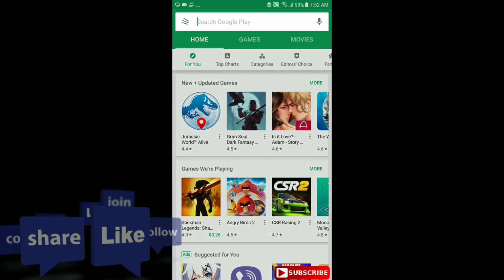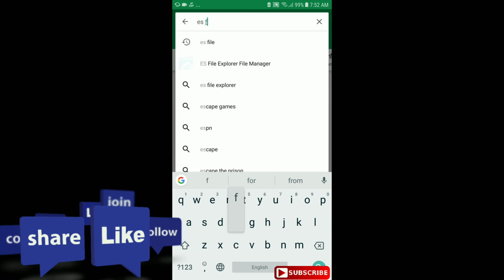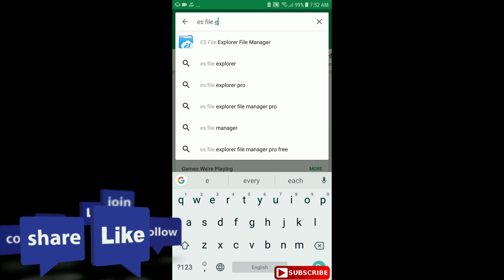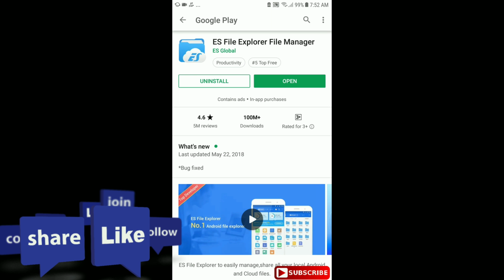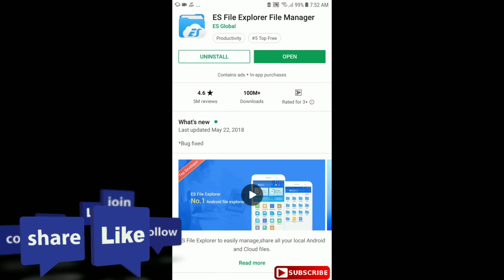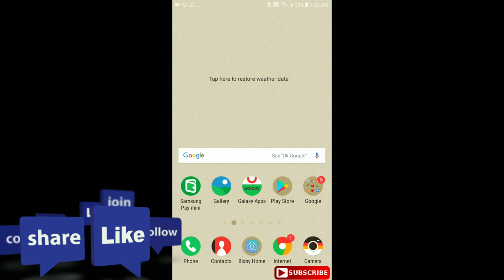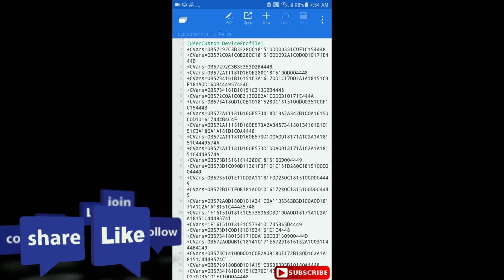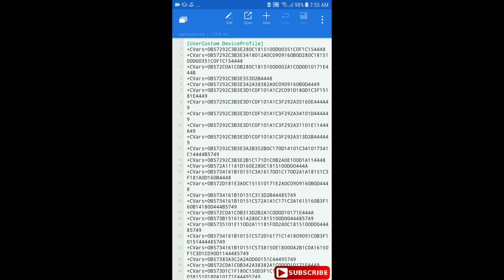How to get High ( HDR+) PUBG Graphics In low GPU phones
Hope you will come here back.